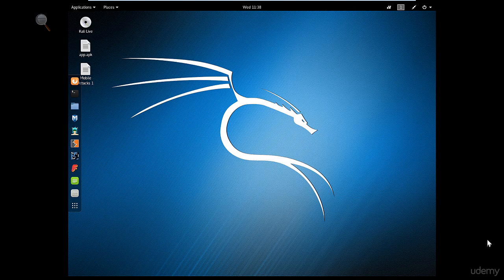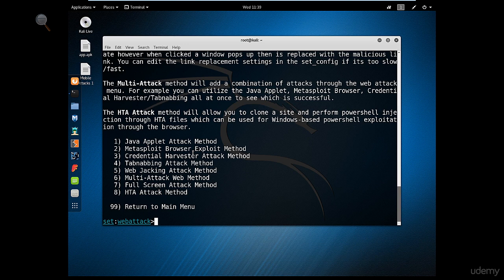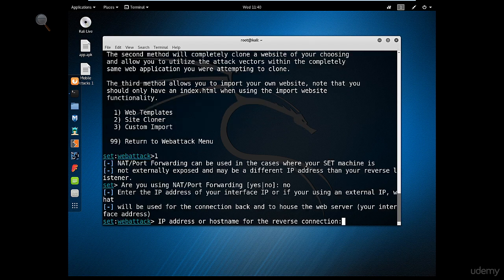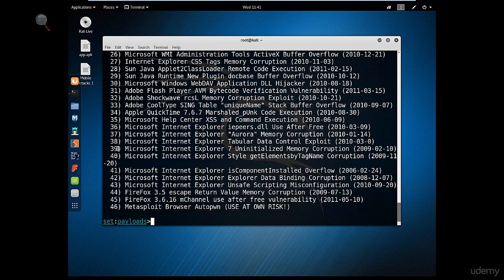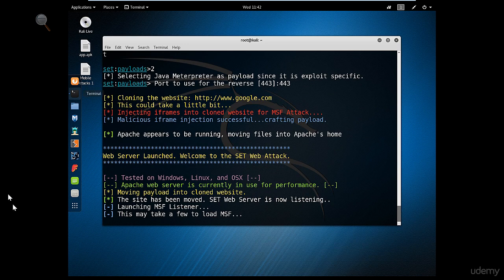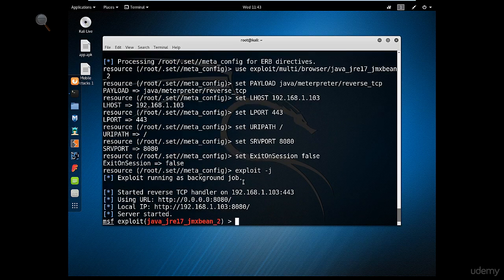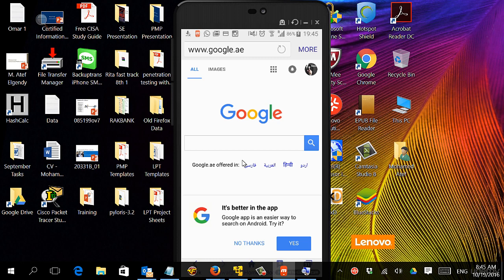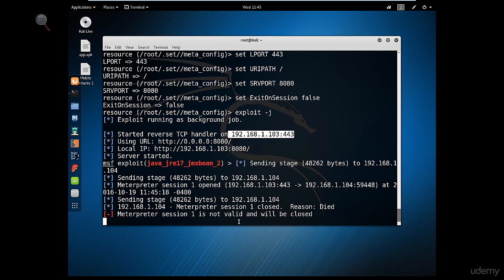November 14, 2021